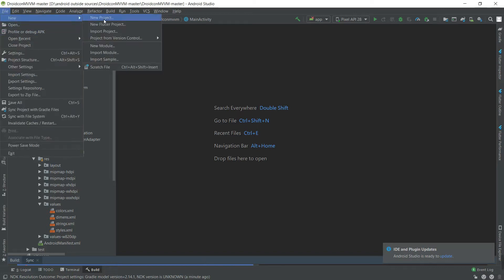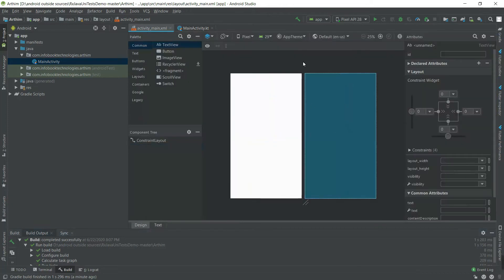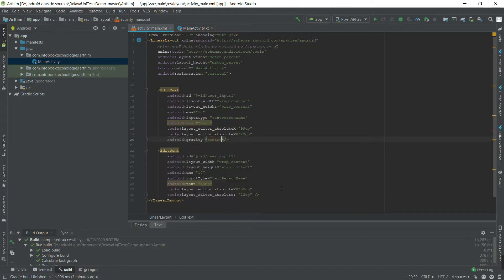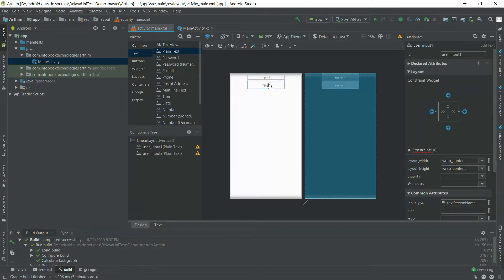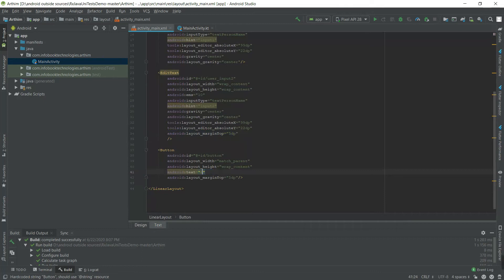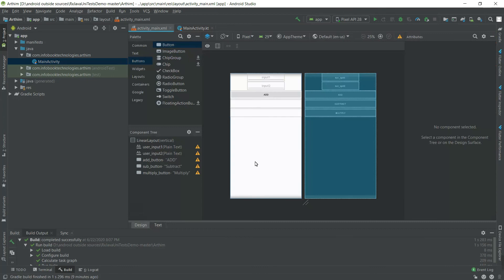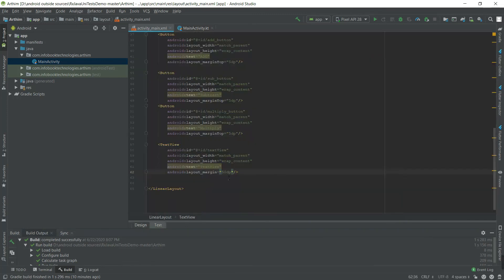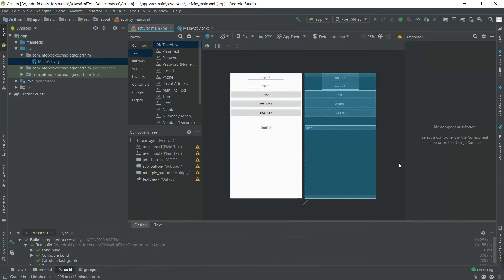Android Kotlin | Beginner to perform Arithmetic Operations in Android Studio | Part 1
In this video will go through Arithmetic Operations in Android Kotlin step by step with UI.